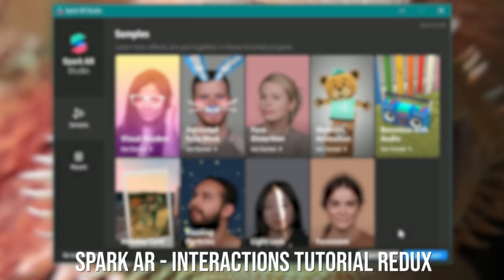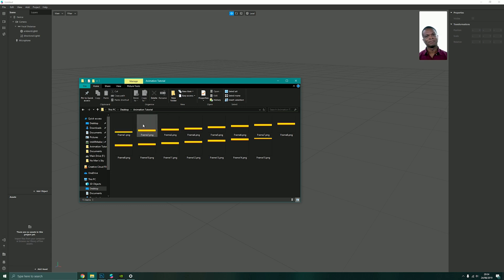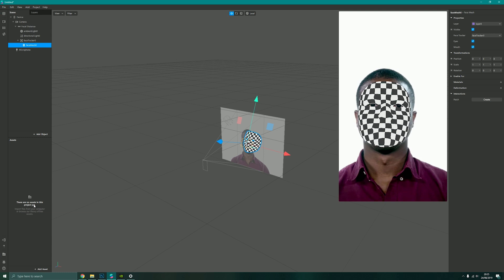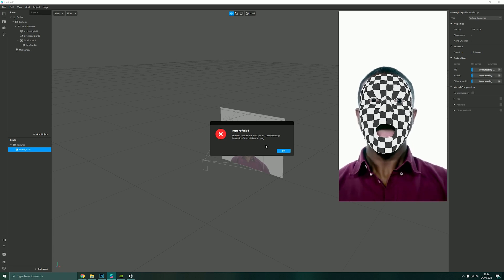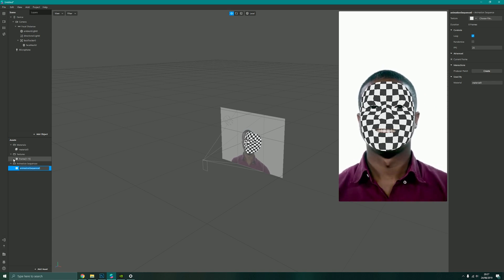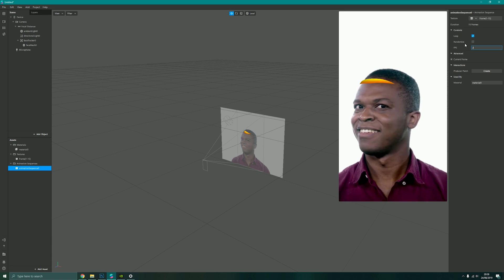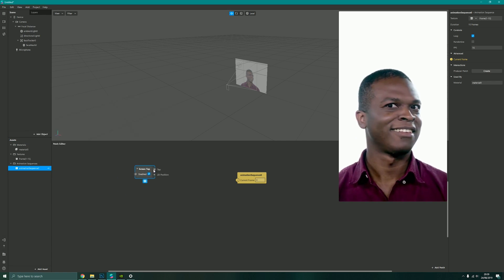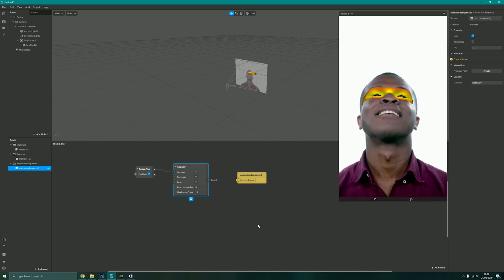Spark AR - Interactions Redux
An updated tutorial showing the changes on importing image sequences in latest version of Spark AR